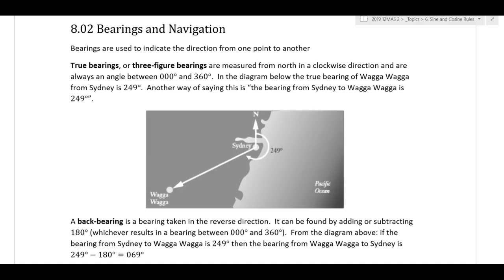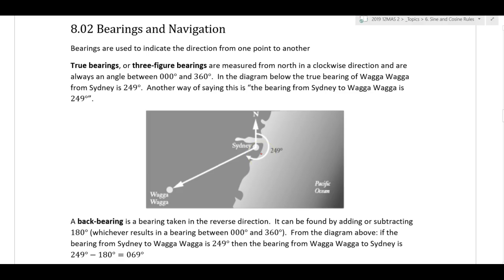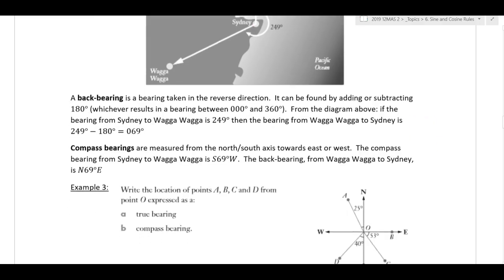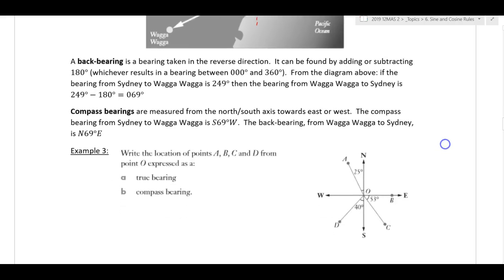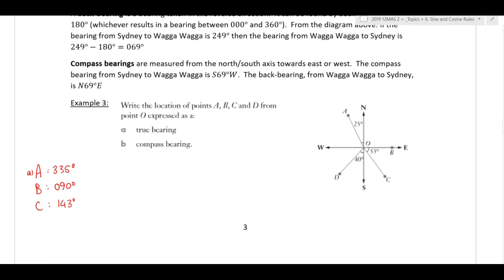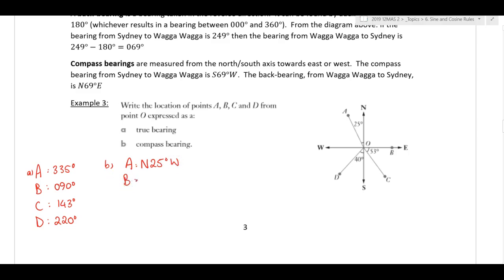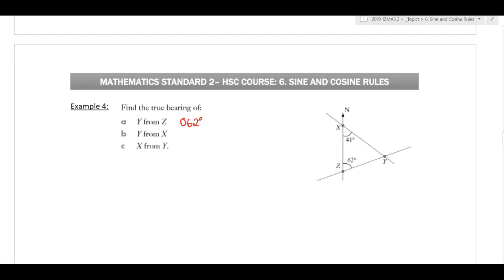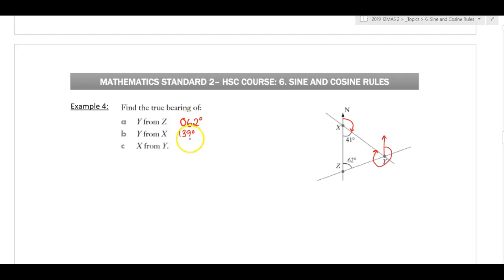2019 12MAS2 6 8.02 - Bearings and Navigation